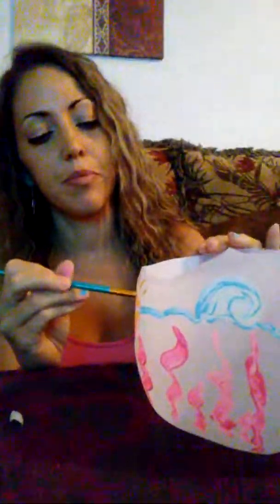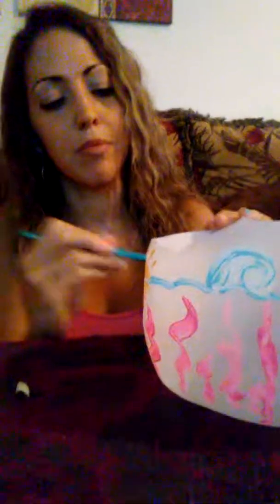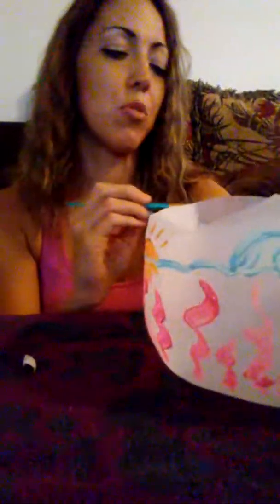Scrap gardening- Using water jugs as plants pots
Homemade Plant containers